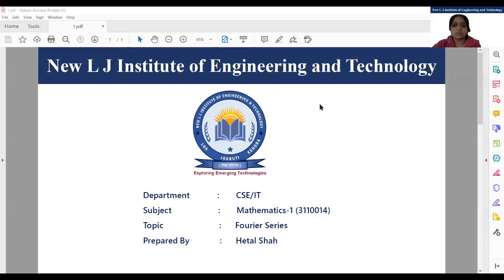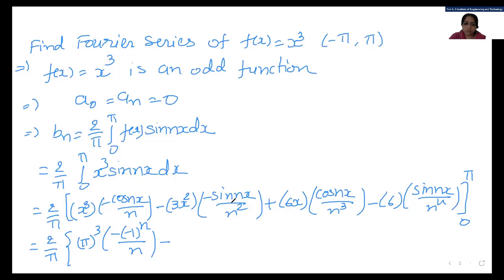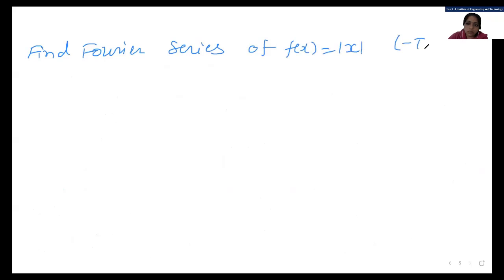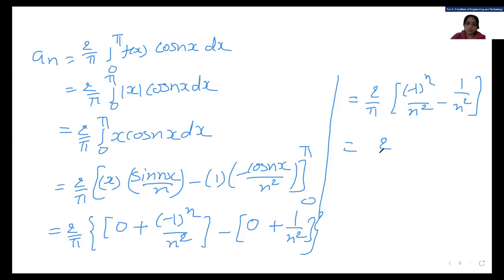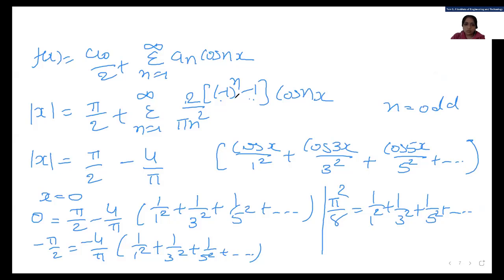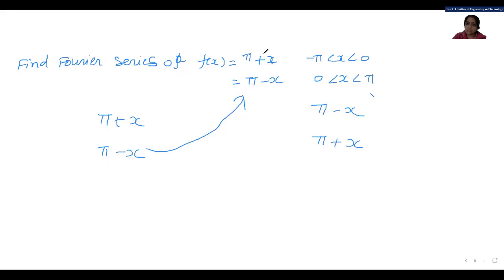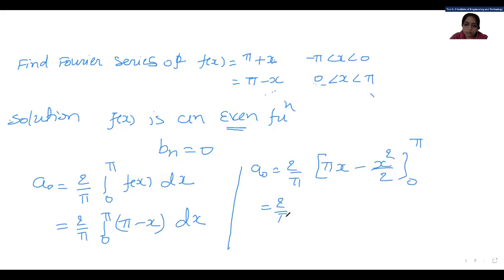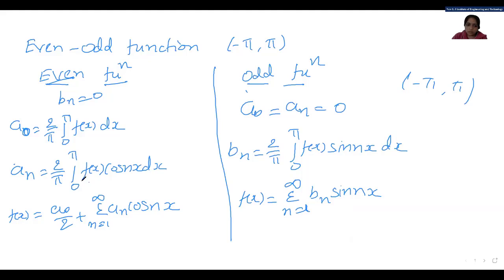Lecture 5 Fourier Series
Deduction of Fourier Series for discontinuous  function in (-pi to pi)